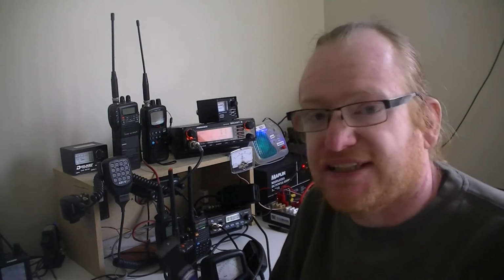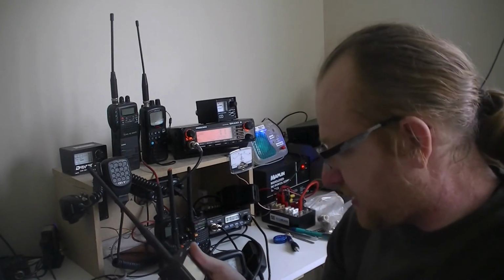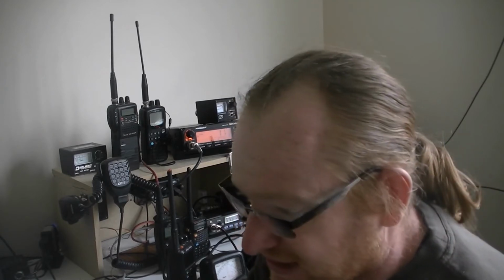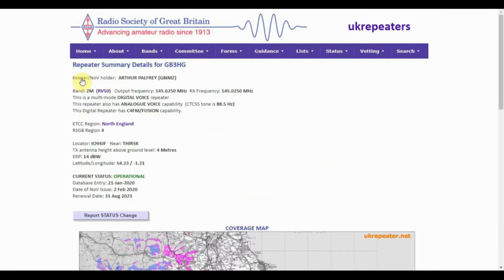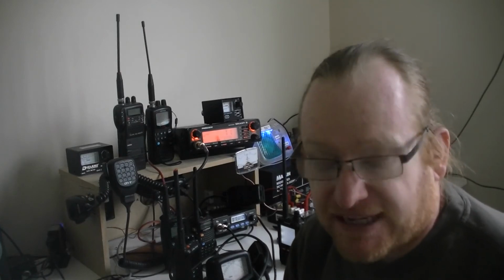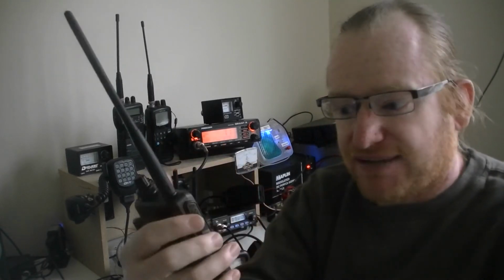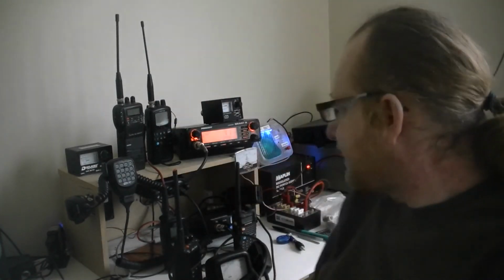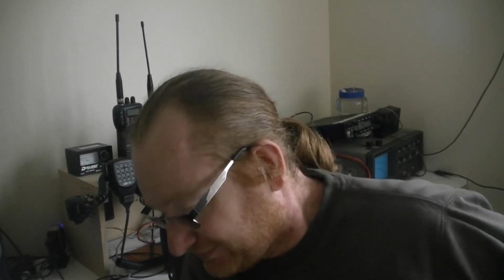Repeaters, what they are for and how to use them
In this video I talk about repeaters, what they are used for and how to use them, as well as show you how to look them up on ukrepeater.net if you are UK based.

The video focuses primarily on 2-meter repeaters however most of this will also apply to 70cm repeaters though these use different offsets to the 2-meter repeaters

My local repeater is GB3IR which is Echolink and IRLP enabled and I am also within coverage of GB3HG however I cannot open that repeater in the house on a handheld radio.

If I travel to another part of the UK I will generally monitor the local repeaters as well as the 2-meter calling channel

This video also shows just how terrible I am at drawing, lol